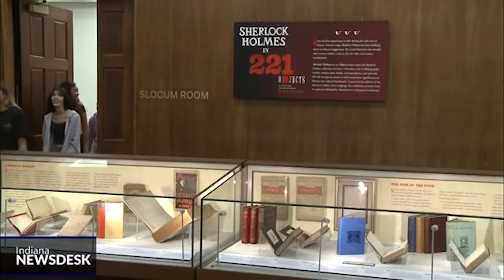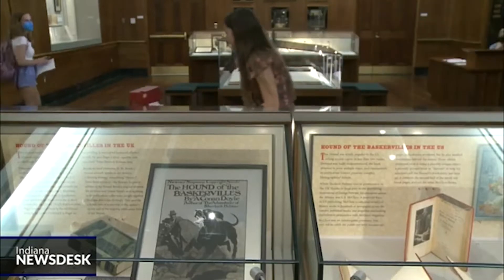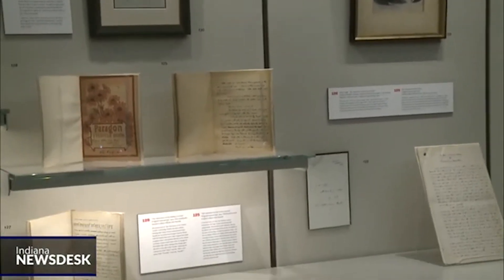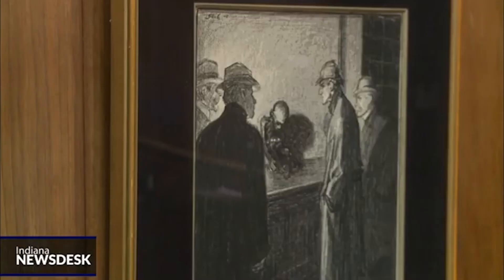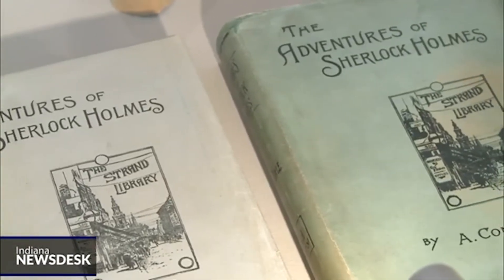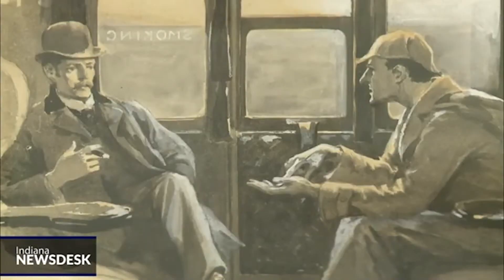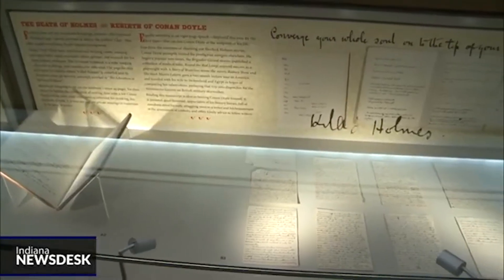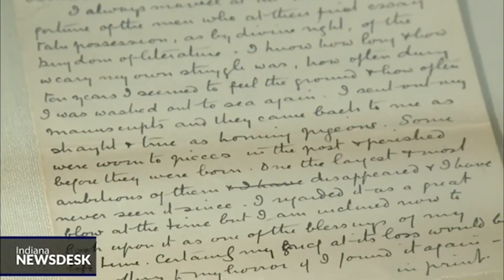Sherlock Holmes exhibit featured in Lilly Library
Full Story IU’s Lilly Library is home to a temporary exhibition consisting of 221 objects related to the fictional detective, Sherlock Holmes.

Lilly Library Associate Director, Erika Dowell coordinated the exhibition with two other colleagues. She said the Sherlock Holmes in 221 Objects exhibition is drawn from the collection of private collector Glen Miranker.